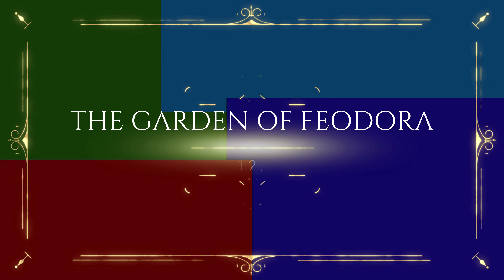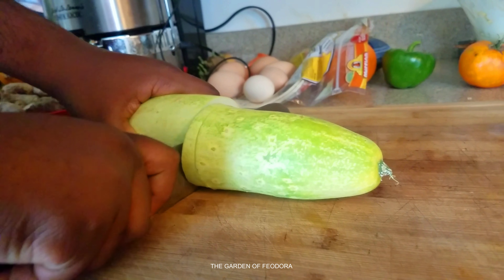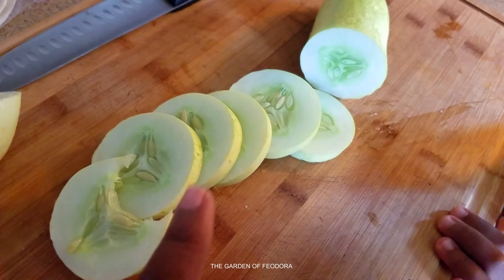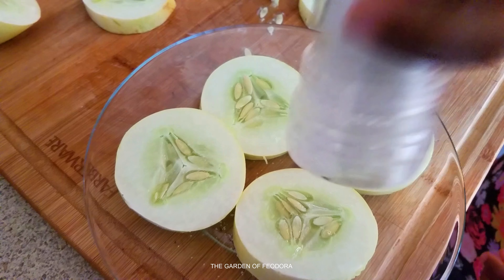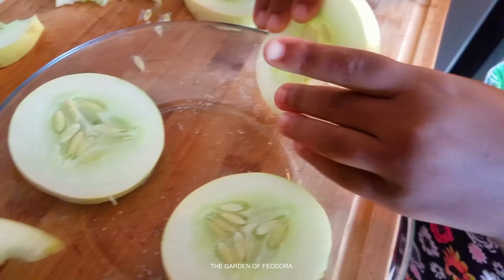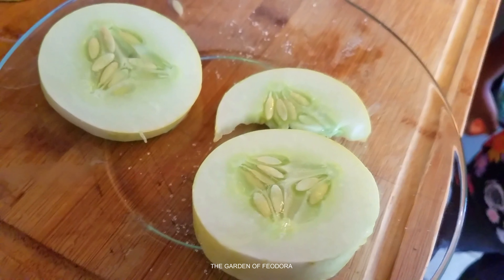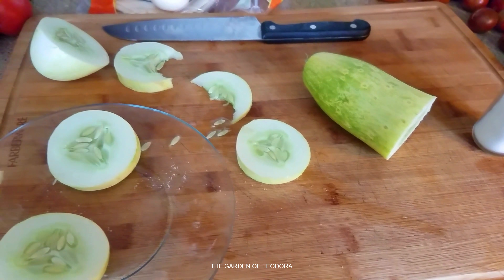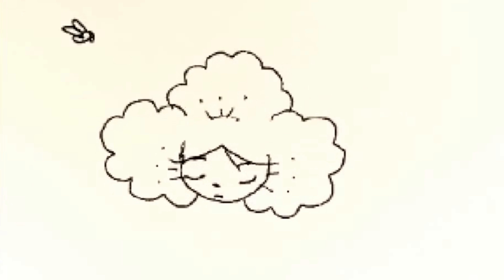WHAT TYPE OF CUCUMBER IS THIS?? The Garden Of Feodora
Taste Testing our container garden cucumbers. but seriously, whet types of cucumbers are these?

Filmed with: Samsung Galaxy S7 Egde.